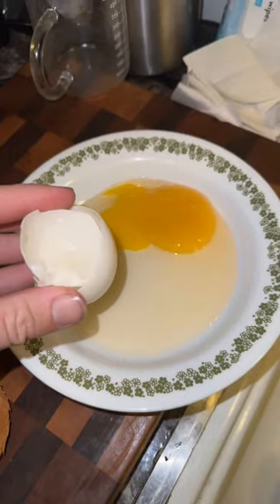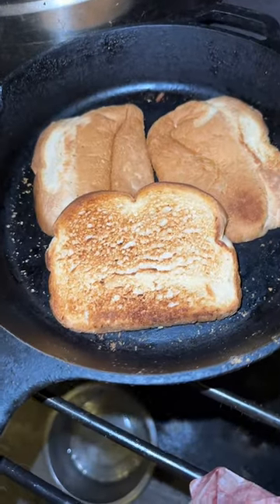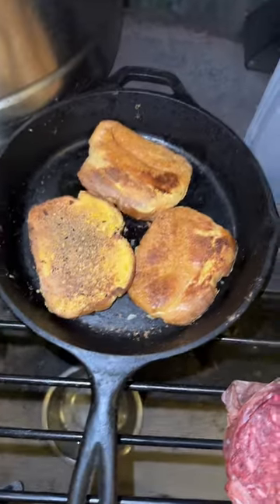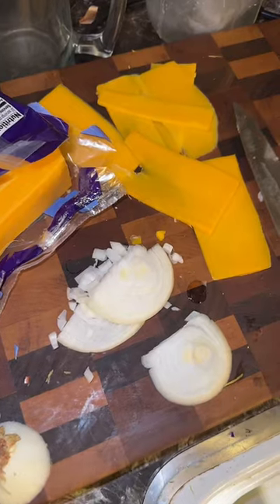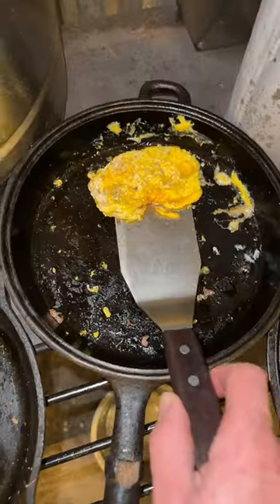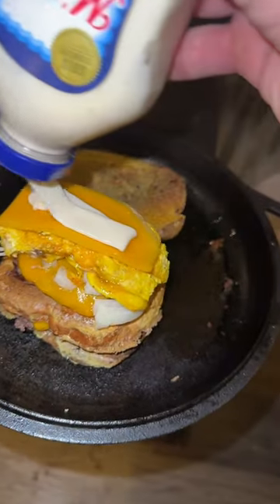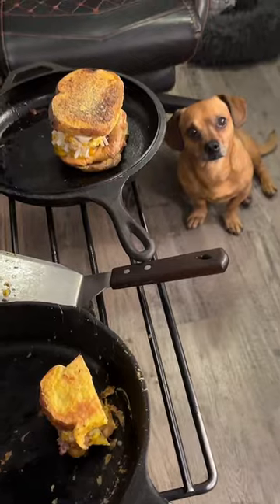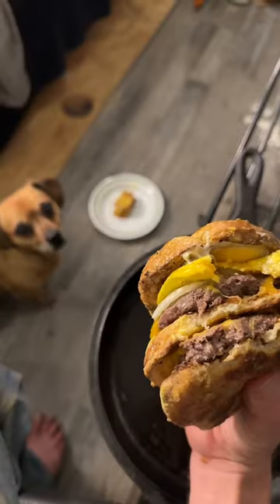Burger made with 3 eggs